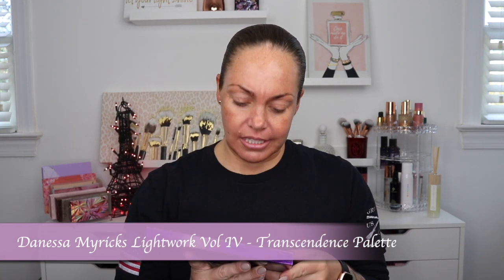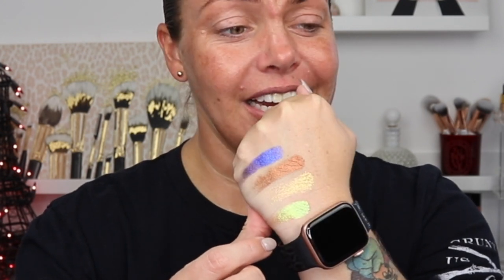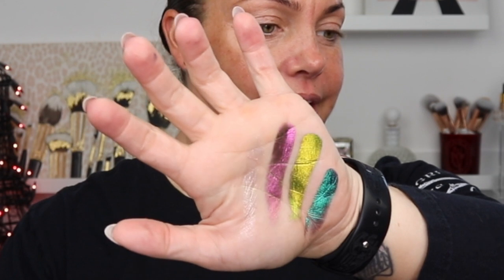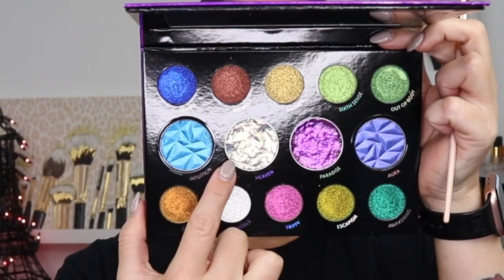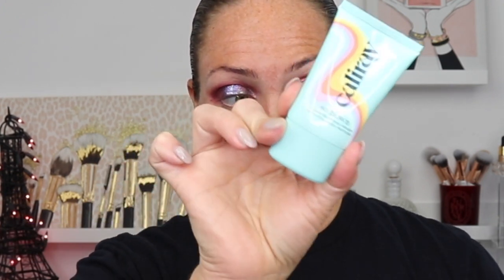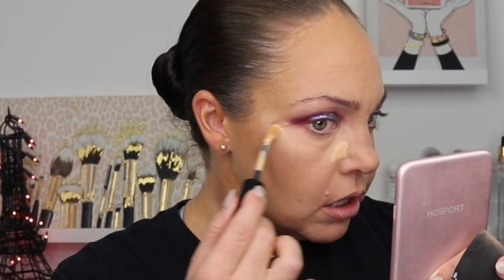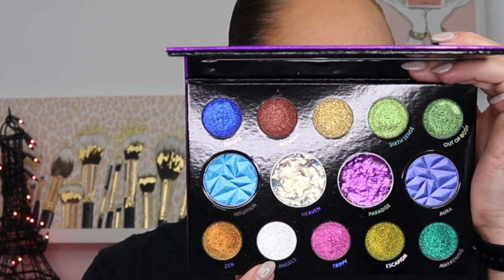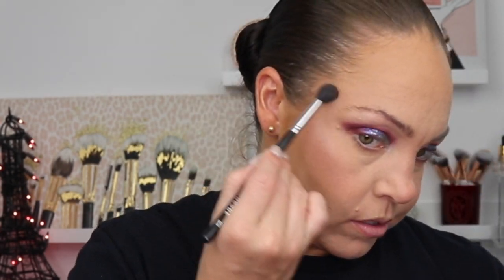New Makeup l Danessa Myricks, Charlotte Tilbury & More! l Do you need these?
⚡️New Makeup Danessa Myricks Charlotte Tilbury & More! l Do you need these⚡️

✨ New Makeup Must-Haves! Explore the latest launches from Danessa Myricks, Charlotte Tilbury, and more in this in-depth review. 💄 Are these products the ultimate beauty essentials or just overhyped? We’ll break it all down with swatches, tutorials, and honest opinions to help you decide if you really need these in your collection!

First impressions of Danessa Myricks Beauty innovations.
Stunning new arrivals from Charlotte Tilbury you don’t want to miss.
Exciting products from other top beauty brands.